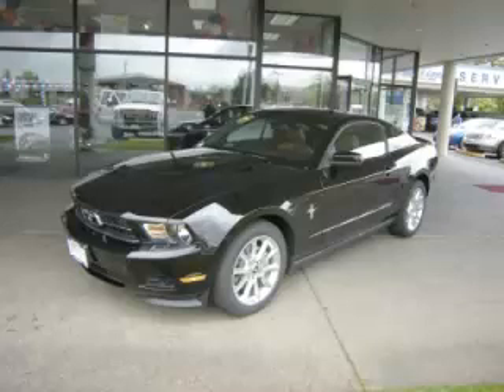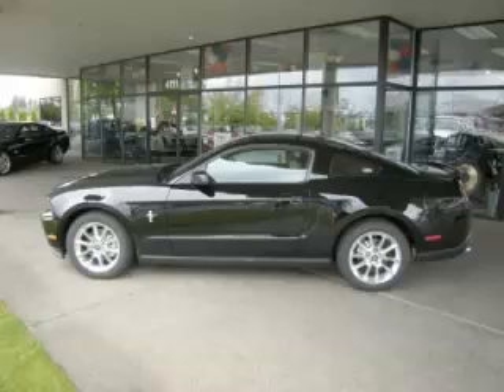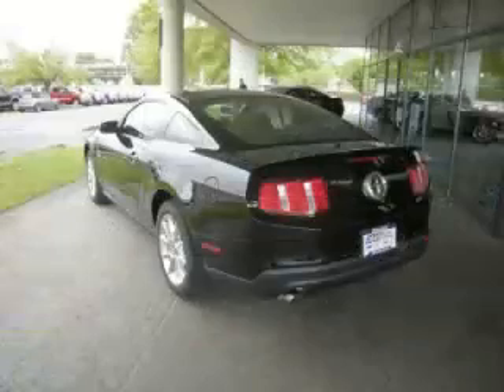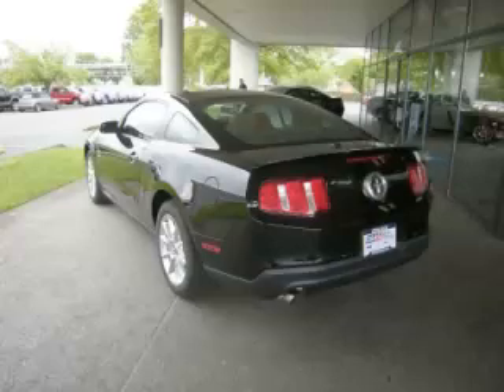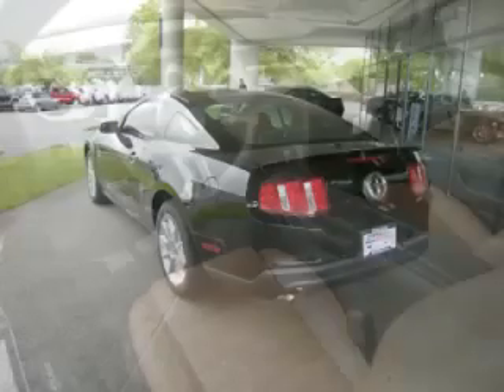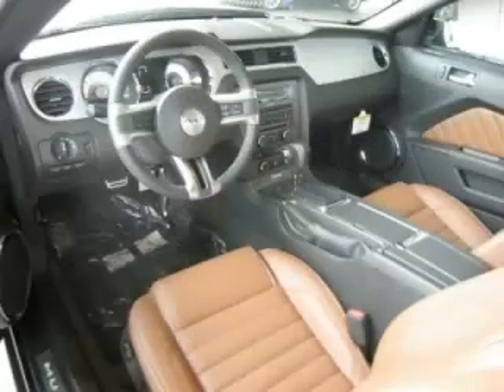2011 Ford Mustang in Hillsboro OR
At Dicks MacKenzie Ford , our long-standing customers know us a dependable source of new vehicles, like this Ford Mustang 2 Door , conveniently located in Hillsboro, Oregon . For the absolute best in service, selection, and value, please visit our to learn more about this exceptional 2011 Ford Mustang

4151 SE Tualatin Valley Hwy

2011 Ford 2 Door 2 Door

Engine: 6 Cyl
Fuel: Gasoline
Transmission: Automatic
Exterior Color: Black
 Stock #: 215002
 VIN: 1ZVBP8AM3B5117756